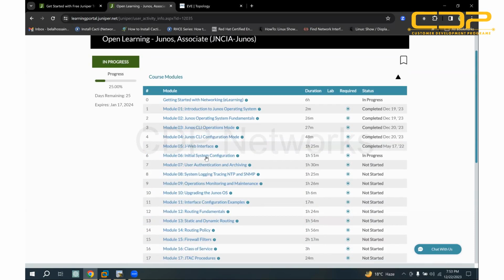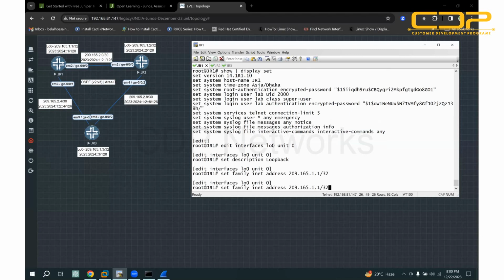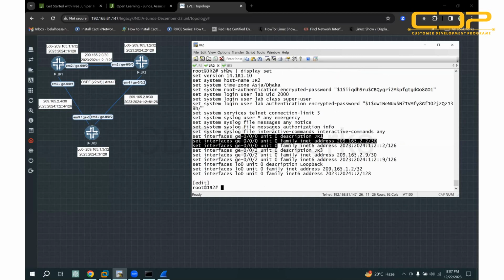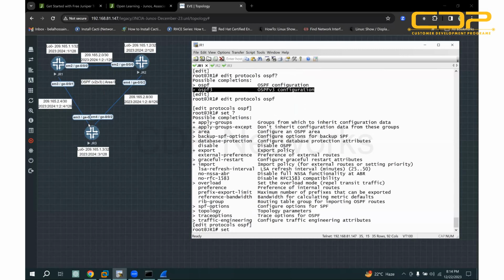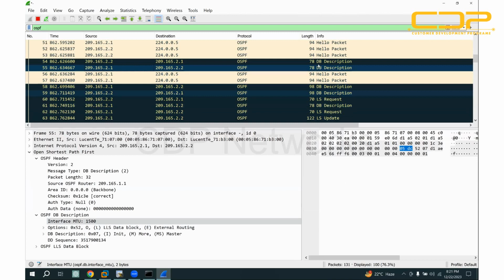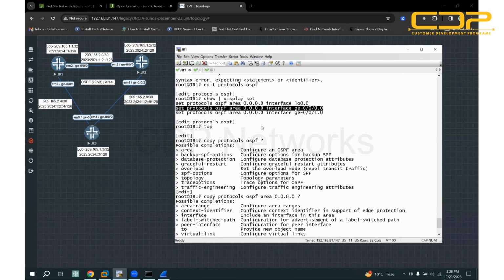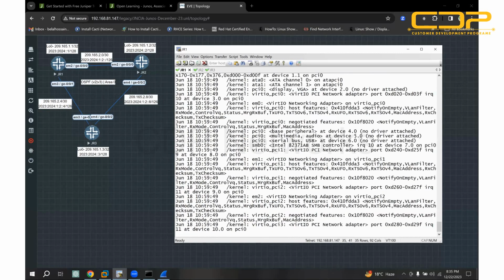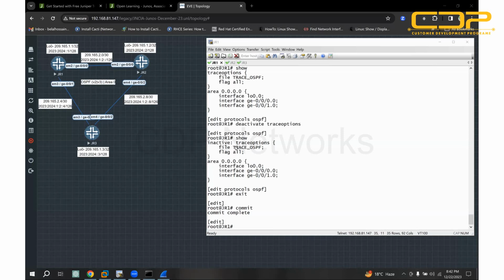Juniper JNCIA JNO-104 | Day 5 | User Interfaces | CDP Networks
🚀 Welcome to Day 5 of our Juniper JNCIA JNO-104 training series, hosted by CDP Networks! 🌐 Today, we're exploring the diverse world of User Interfaces within Juniper networking. Whether you're an IT professional or a networking enthusiast, Day 5 is your gateway to understanding the various interfaces that facilitate seamless interaction with Juniper devices.

🔍 Join our expert instructors as we navigate through the User Interfaces available in Juniper networking, including the Junos CLI, J-Web, and more. Learn how to efficiently use these interfaces to monitor, configure, and troubleshoot Juniper devices, catering to different preferences and requirements.

💻 Get hands-on experience! Our live demonstrations and practical exercises will guide you through the functionality of each User Interface, providing valuable insights into their respective advantages and use cases. Day 5 is designed to equip you with the skills needed to navigate and leverage Juniper's diverse interfaces effectively.

📚 CDP Networks is committed to delivering top-notch education, and this training series caters to learners of all levels.

🎓 Ready to explore the world of Juniper User Interfaces? Join us for Day 5 of the JNCIA JNO-104 training series by CDP Networks and enhance your proficiency in interacting with Juniper devices! 💻🌐